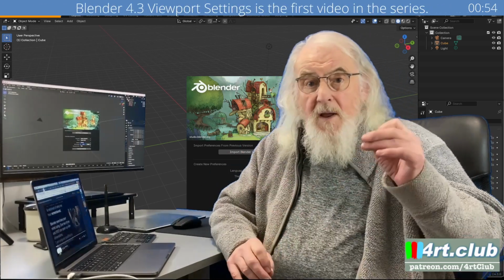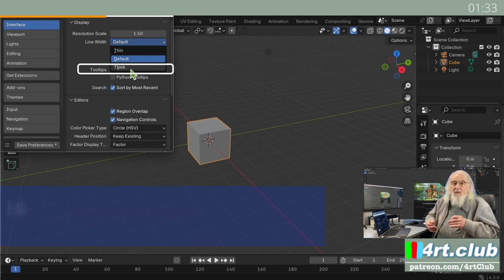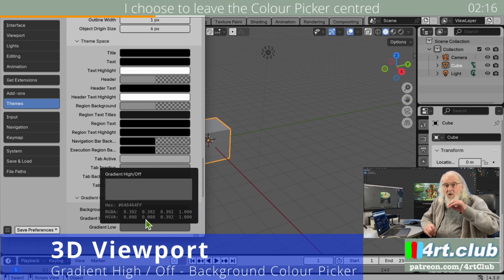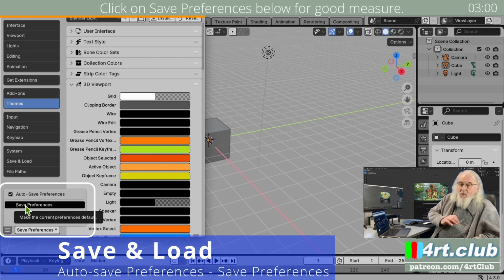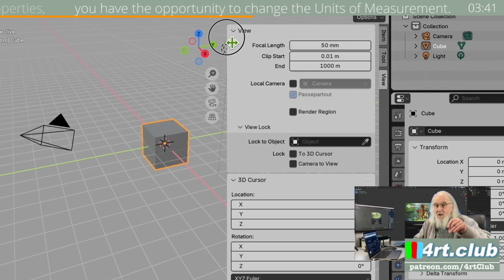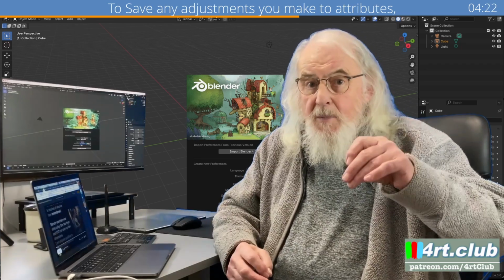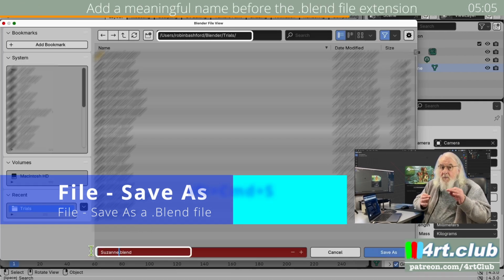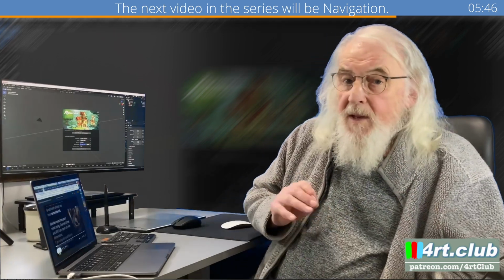Blender Viewport Settings - Dementia Friendly Guide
Frustrated with Blender?  Robin from Four Art Club shows you how to simplify your workflow with essential viewport settings.  Learn to increase resolution, adjust gridlines, and customize your workspace for a smoother learning experience. Discover the joy of creating with these beginner-friendly tips!

Questions:
How to improve viewport visibility?
    Increased resolution scale for sharper display.
    Set line width to "Thick" for better grid and axis definition.
    Switched to "Blender Light" theme for improved contrast.
    Modified 3D viewport background color to a lighter shade of gray for better visibility.
    Set grid color to white for improved contrast.
How to save viewport settings?
    Enabled "Auto Save Preferences" in the Preferences window.
    Manually saved preferences to ensure consistent settings in new projects.
How to improve unit measurements for easier workflow?
    Changed the unit of measurement from meters to millimeters for simpler calculations.
How to save a startup file with custom settings?
    Explained the process of saving a startup file to load custom settings, including mesh, in new projects.

00:00 - Introduction
01:04 - Preferences
01:35 - Themes
01:52 - 3D Viewport
02:48 - Save & Load
03:17 - Properties Panel
03:43 - Units of Measurement
04:13 - Startup File Gotcha
04:56 - Save As a .Blend file
05:15 - Startup File
05:49 - Google Docs